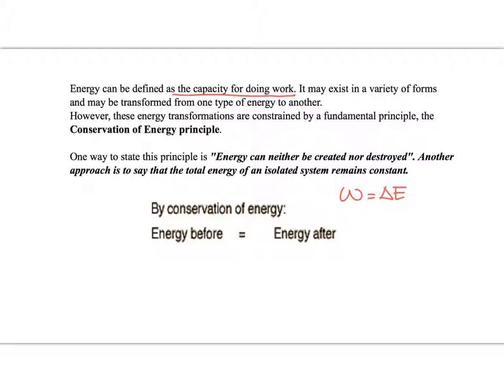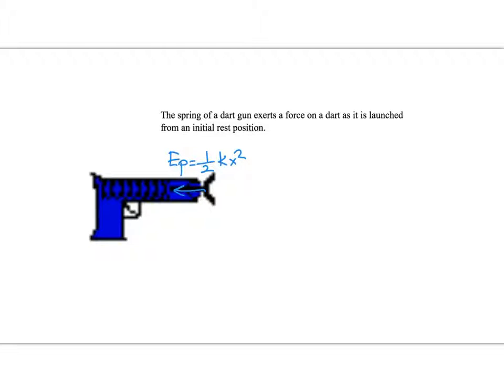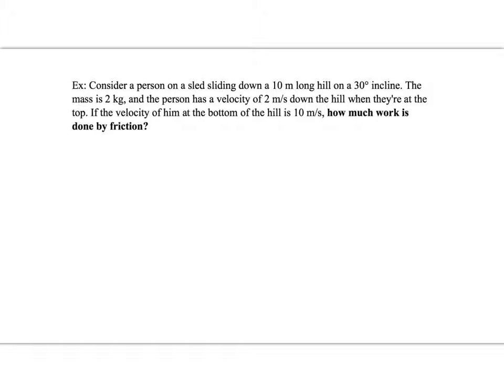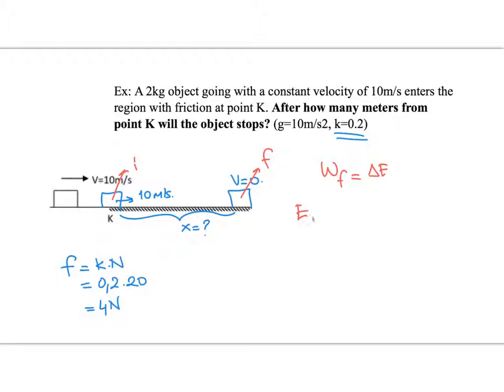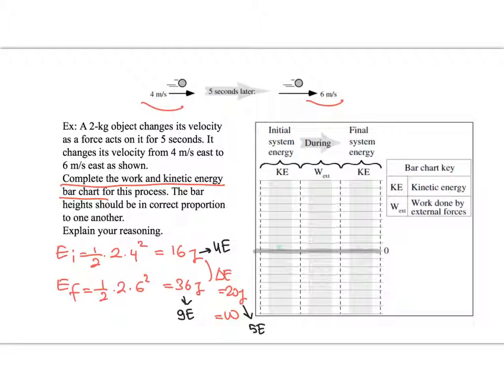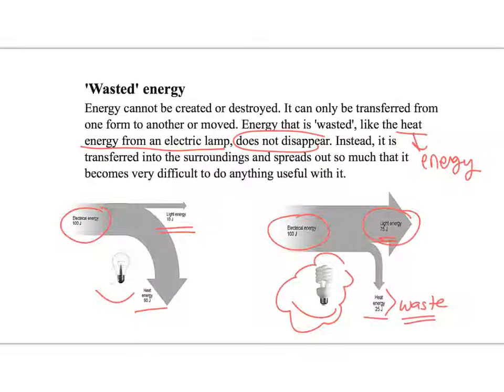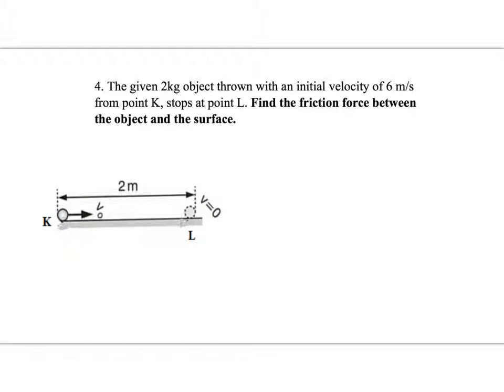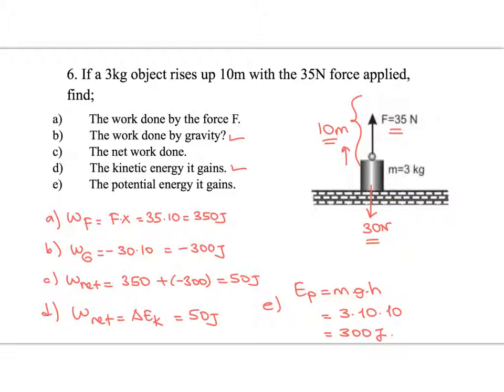conservation of energy